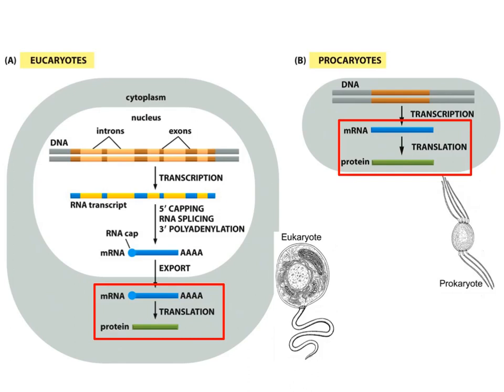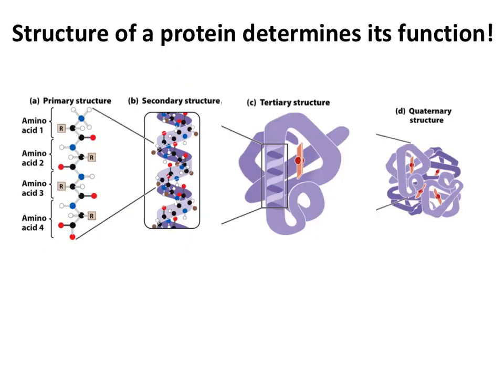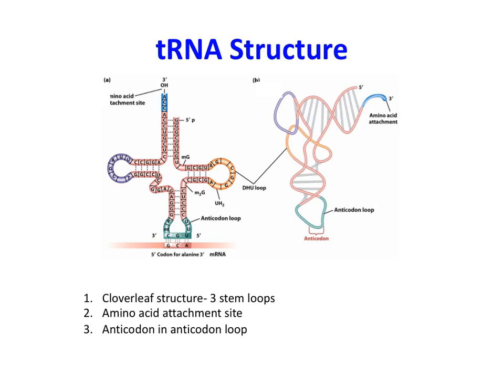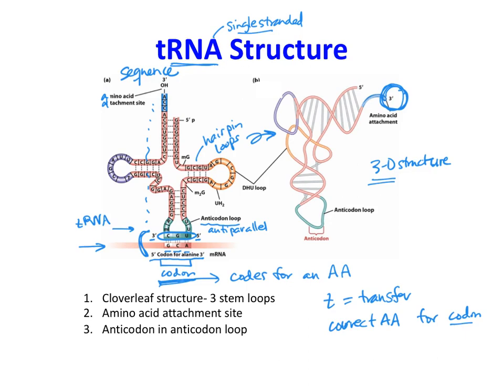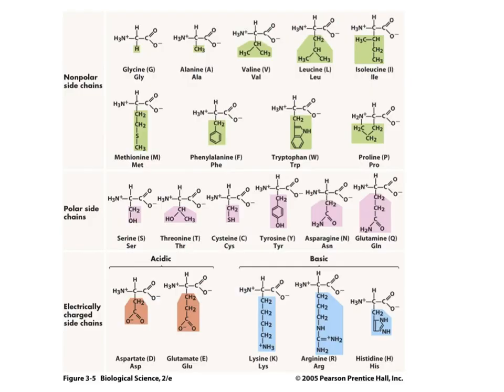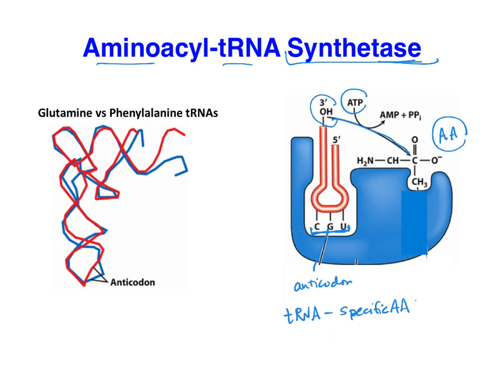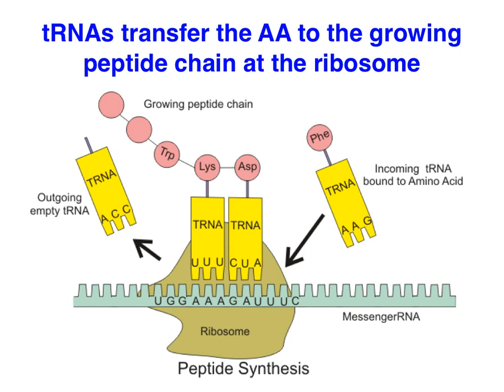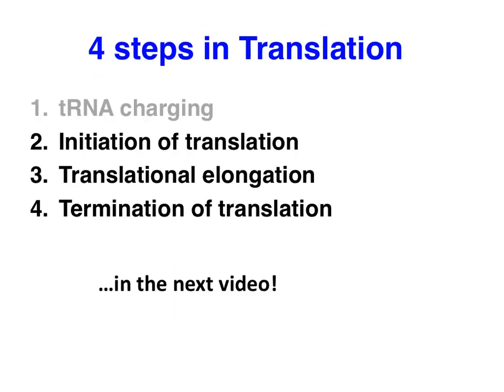BIOL183: Translation - Charging tRNAs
This video was created for BIOL183 (Spring 2020) to introduce the first step in translation: charging the tRNA to carry the correct amino acid.